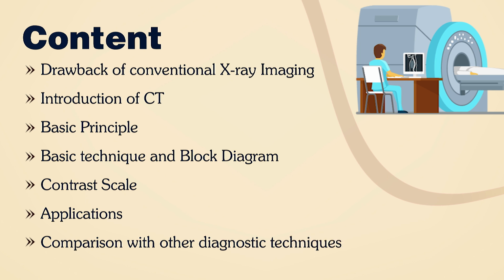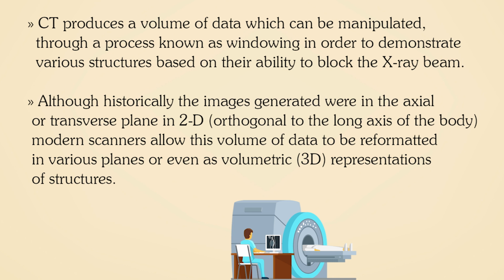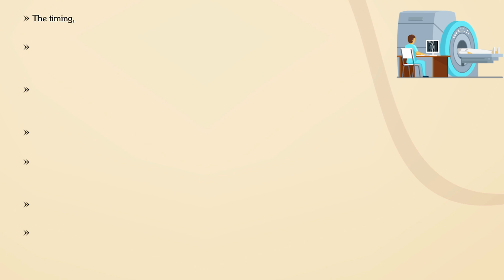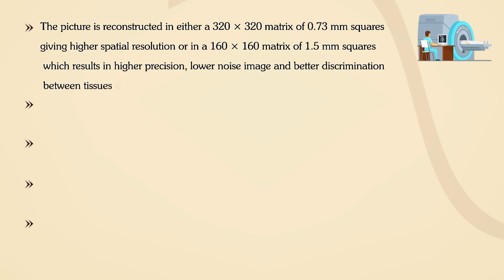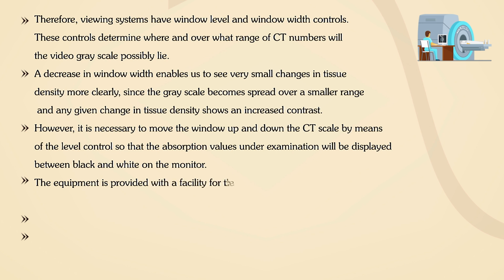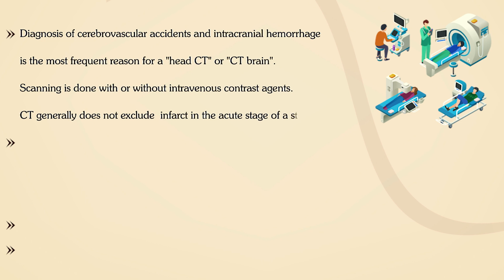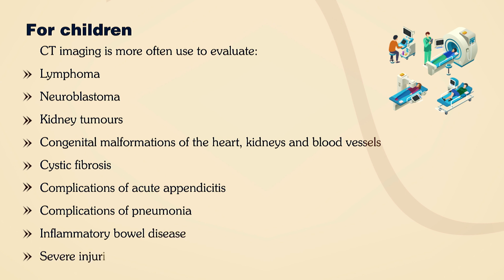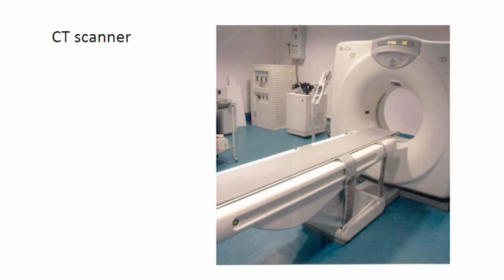COMPUTER TOMOGRAPHY CT re correction